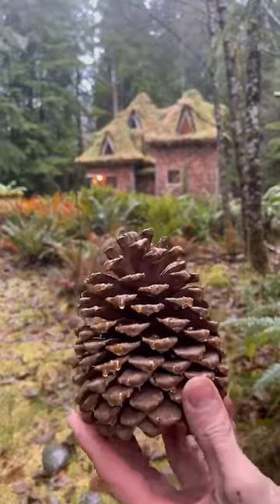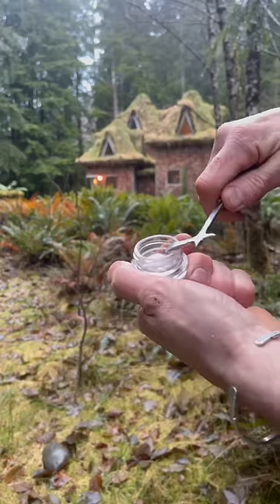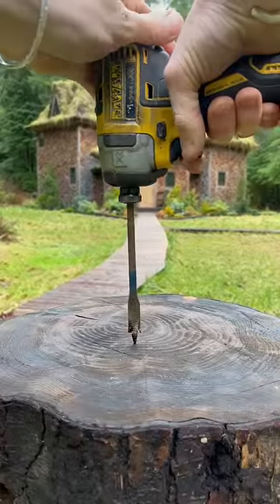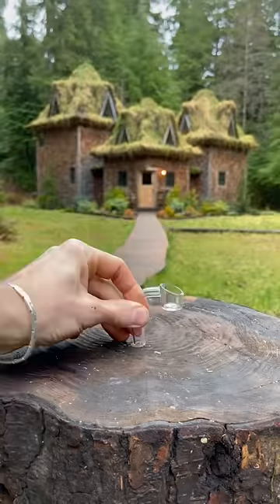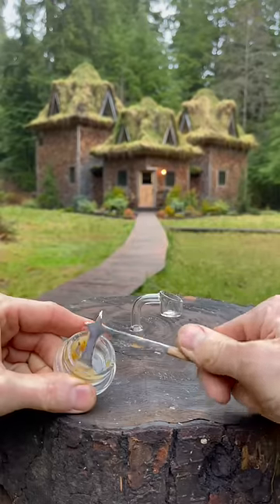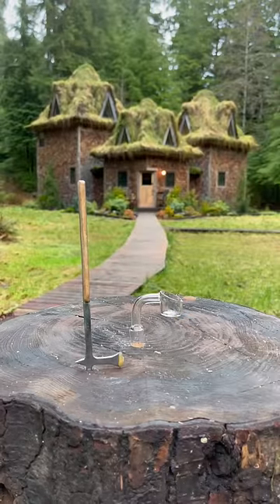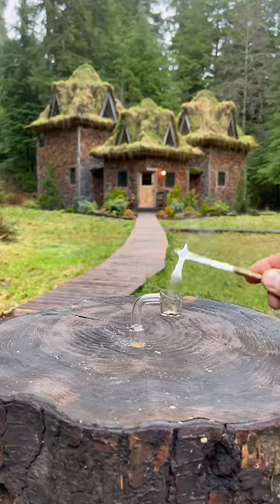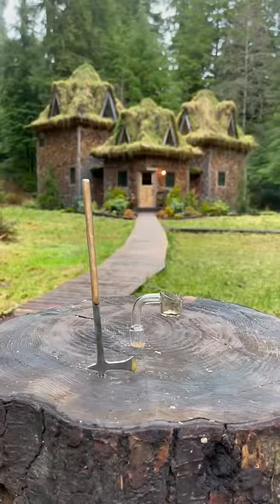The sap axe. Intended for aromatherapy and meditation ceremonies only